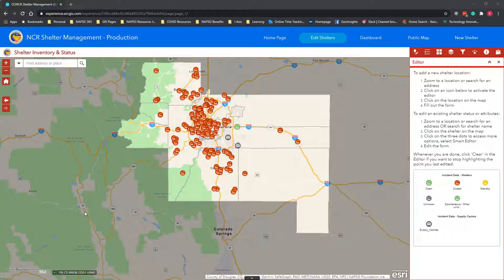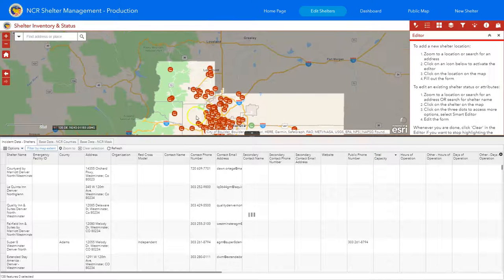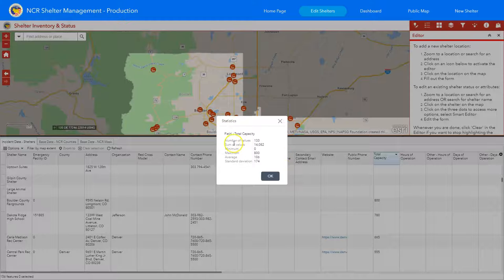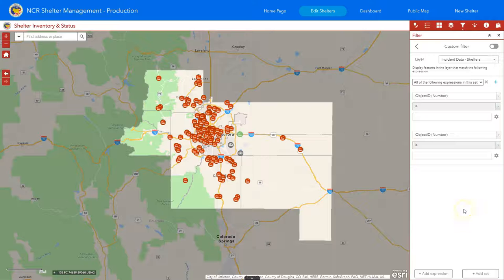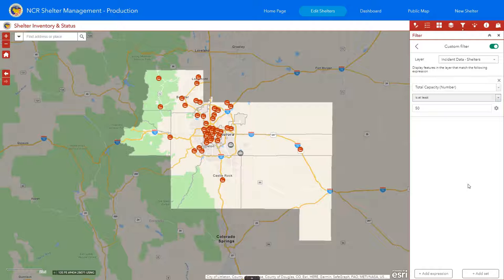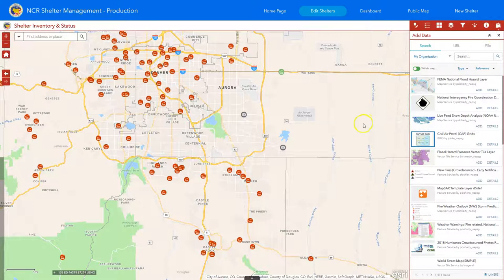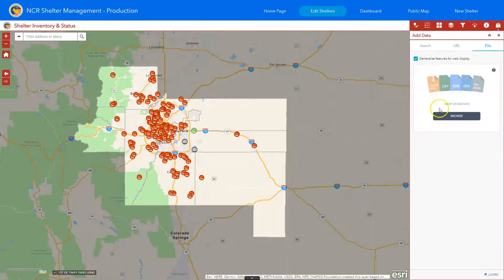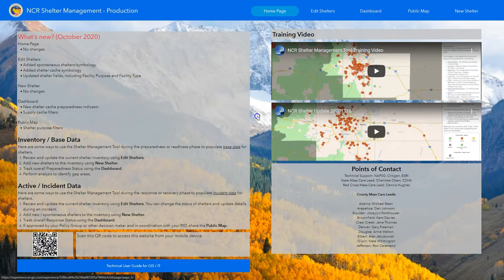NCR Shelter Management Tool Advanced User Video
This video walks through some advanced user options within the NCR Shelter Management Tool.